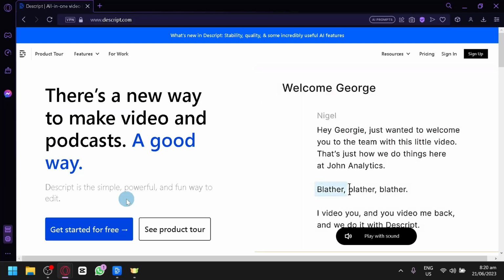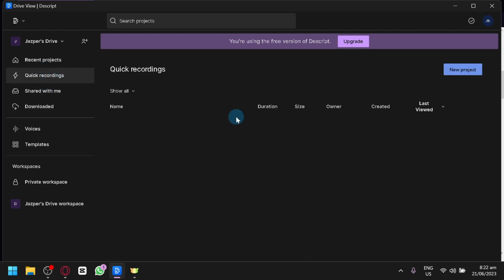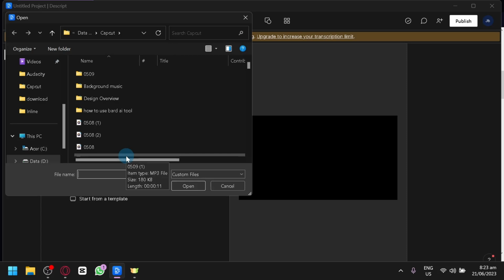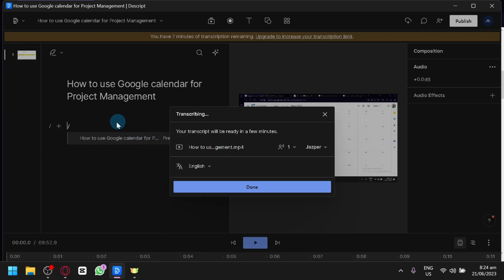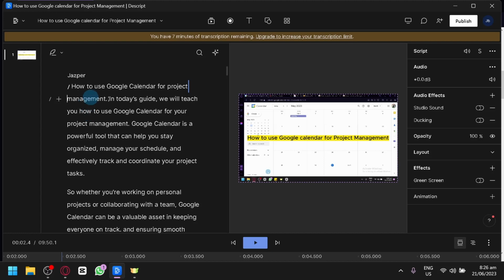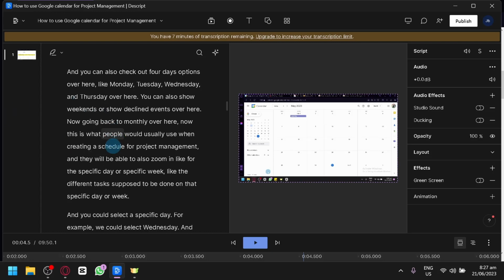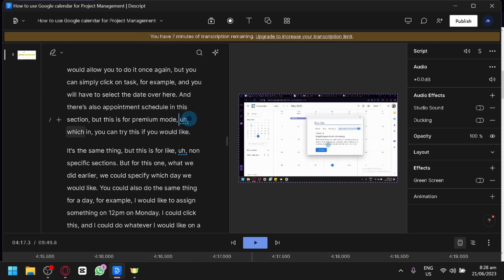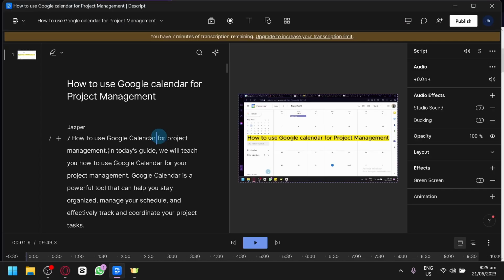How to Use Descript for Automatic Transcription (Descript Tutorial)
descript,
descript tutorial,
descript video editing,
how to use descript for video editing,